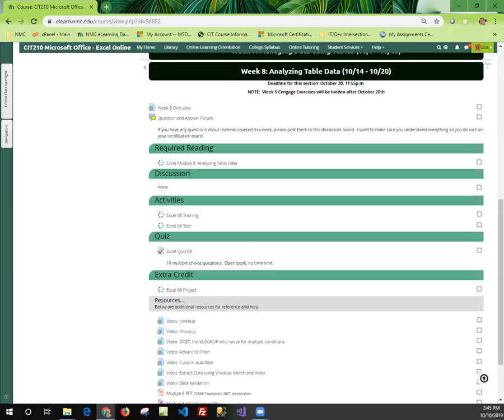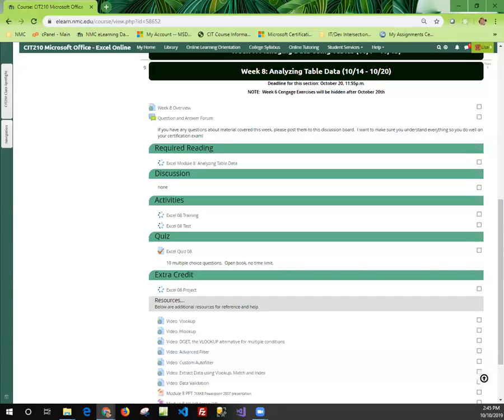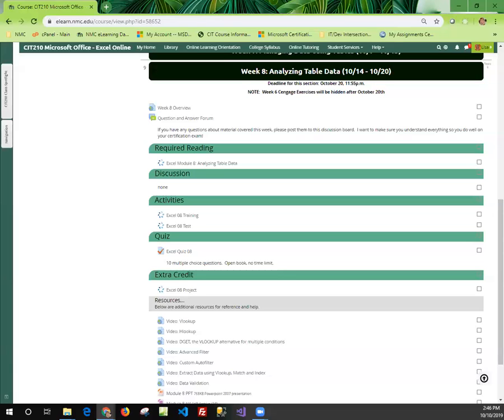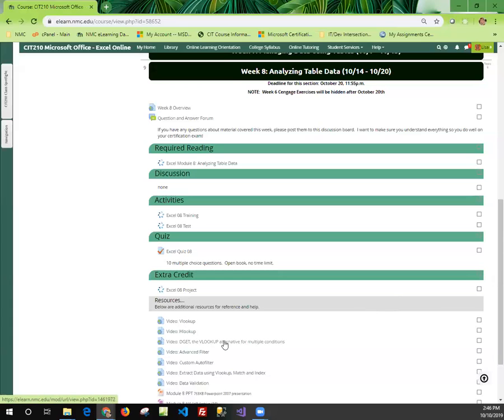Excel week 8 analyzing table data overview